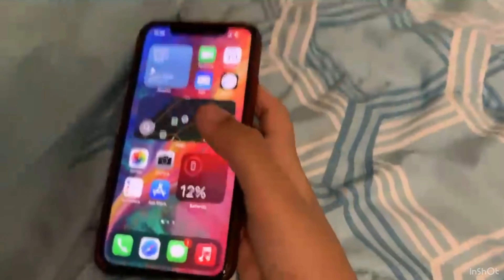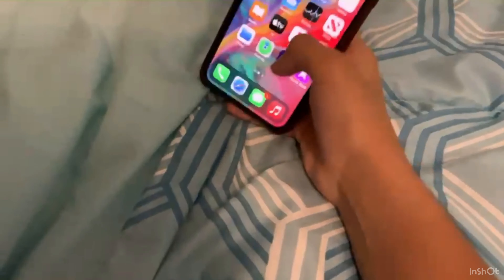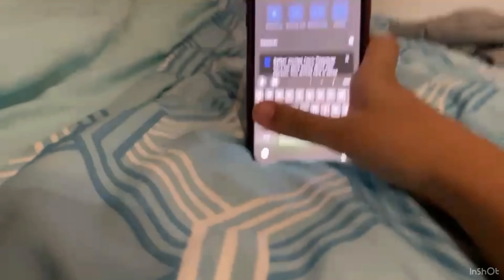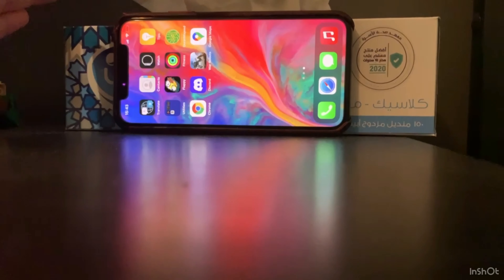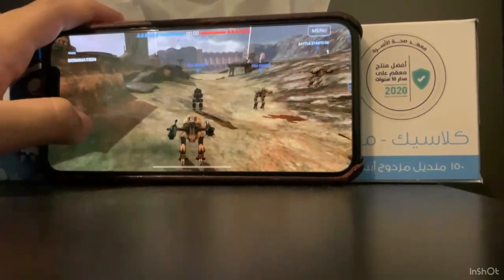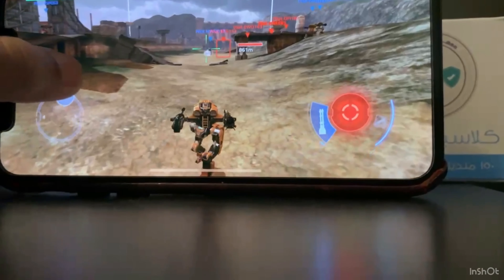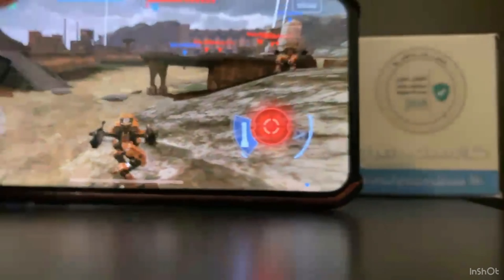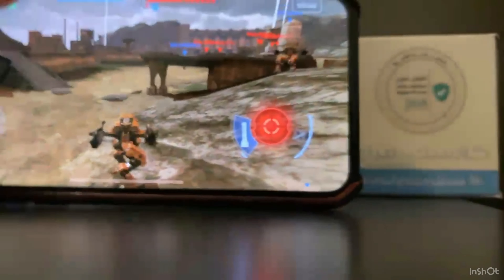Is iPhone X still worth it?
In this video, I talk about iPhone X from 2017. Yep, 2017. But is it still worth it? Let's find out!